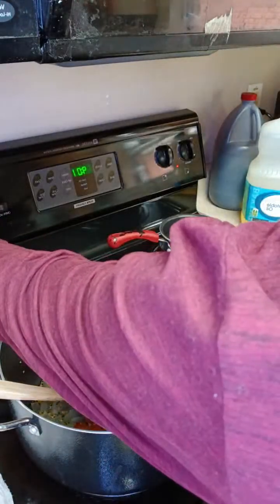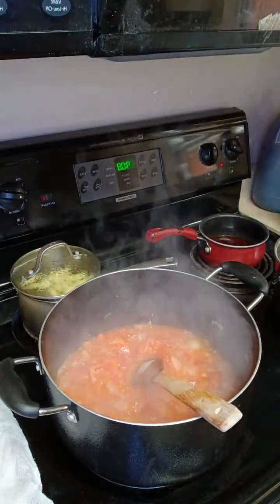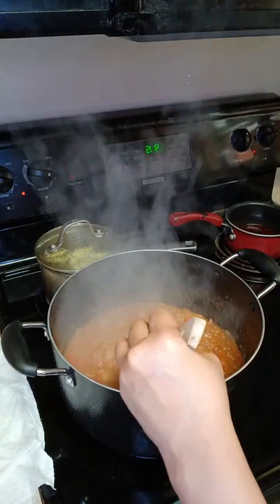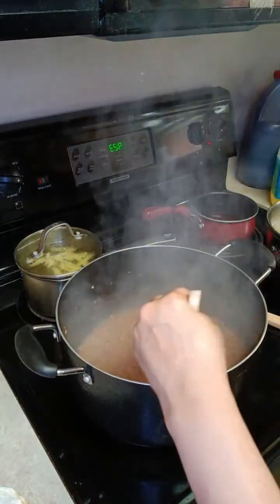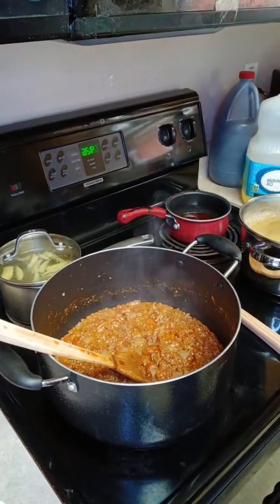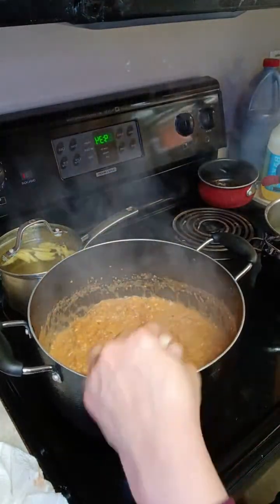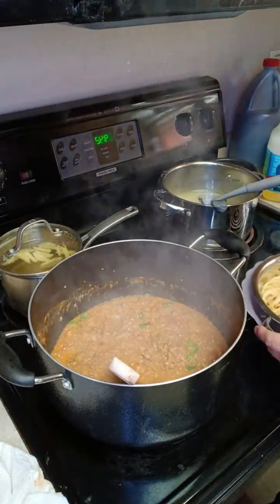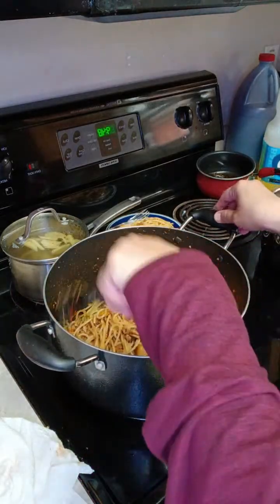Fresh Tomato and Basil Pasta better than store bought tomato sauce | Easy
The recipes we are sharing here are quick and easy. Of course nothing beats authentic dishes but in this channel, we share what we can get from regular groceries that is possible to be a substitute for ingredients of authentic dishes. We make these recipes as simple and fast as possible to help the busiest person in town... MOms.
You still can eat good no matter how hectic you are.
Lets minimize hate in this channel but a constructive  criticism is always welcom for improvement.